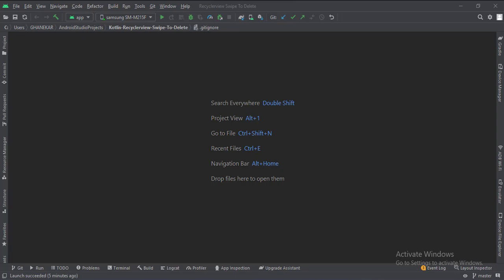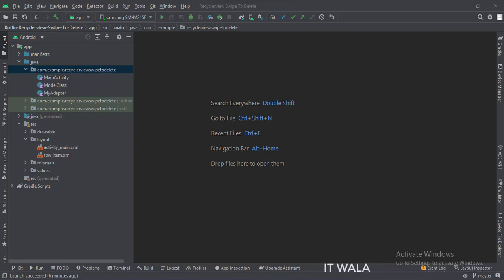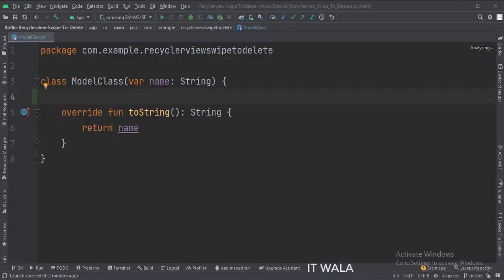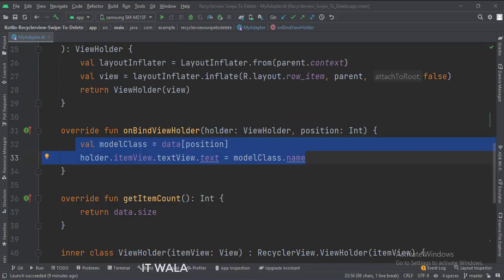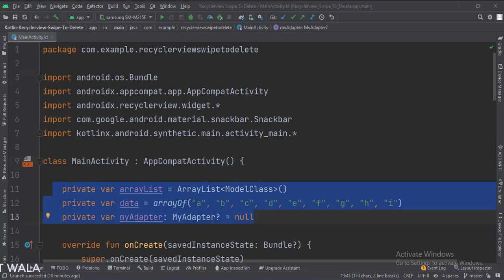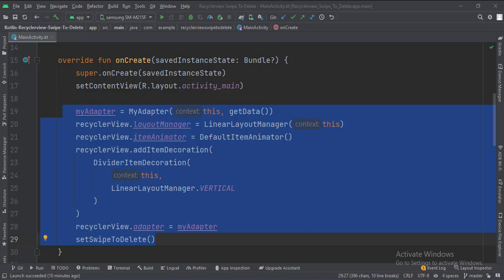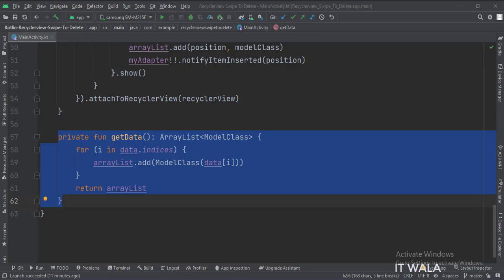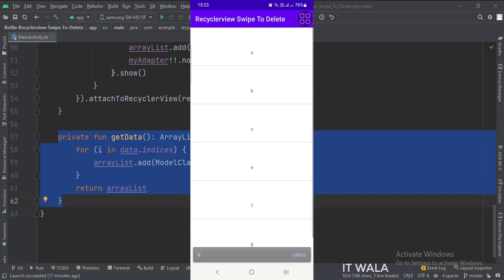ANDROID - RECYCLER VIEW SWIPE TO DELETE ITEM || TUTORIAL IN KOTLIN